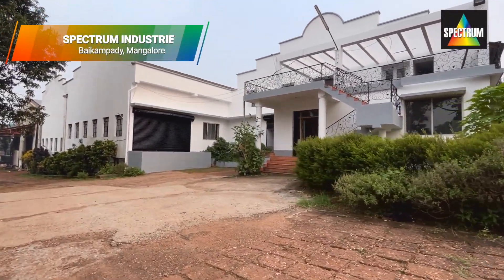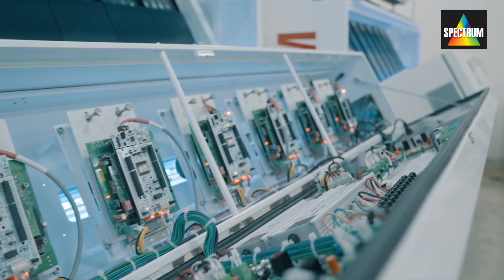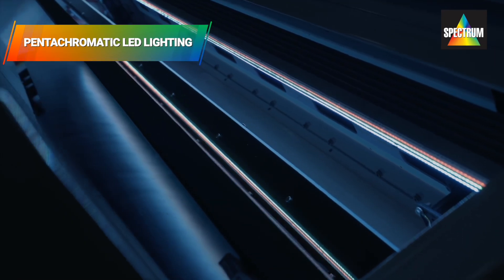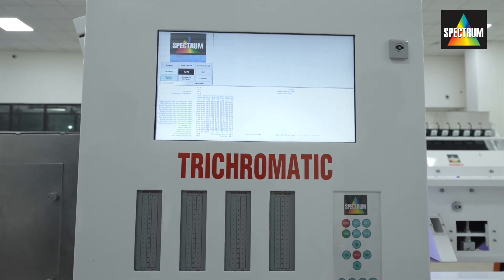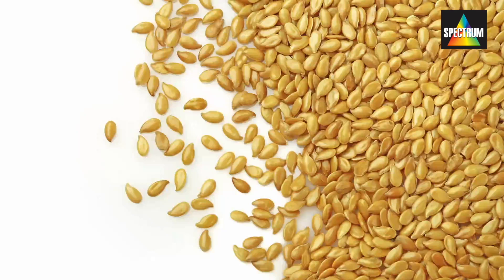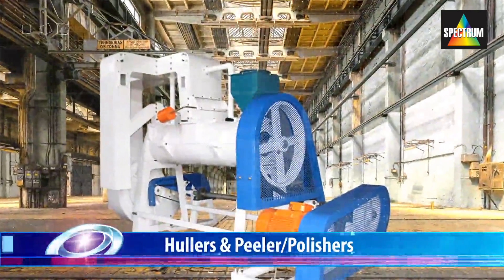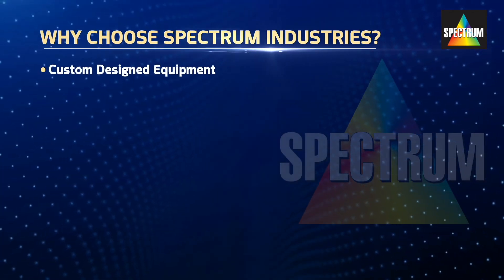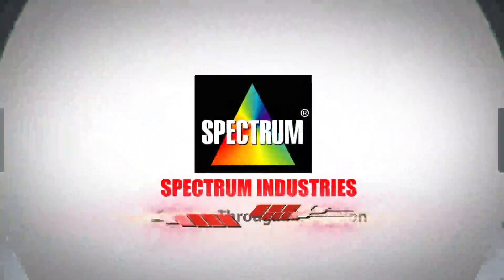Exploring the Vibrant World of Spectrum Industries Mangalore: Innovation, Quality, and Excellence !!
Welcome to the official YouTube channel of Spectrum Industries Mangalore!

Dive into the realm of innovation, quality, and excellence with us. Discover our cutting-edge solutions and state-of-the-art technology designed to transform industries and empower businesses worldwide.

From agricultural machinery to sorting solutions, we're dedicated to revolutionizing processes and enhancing productivity. Join us on this journey of exploration and advancement.